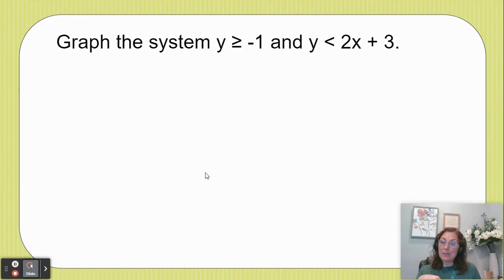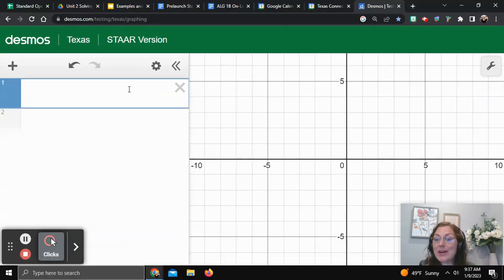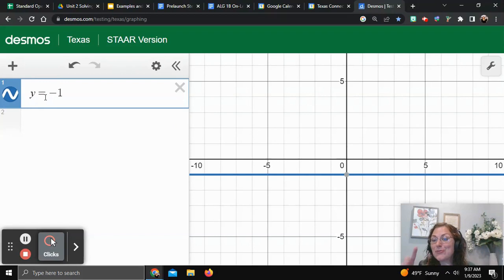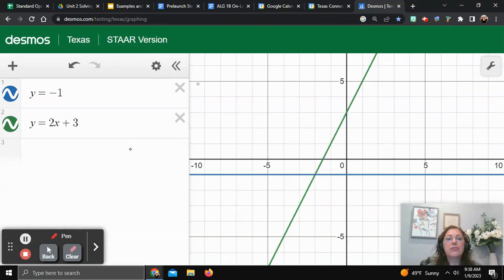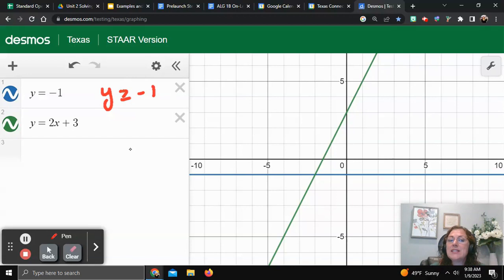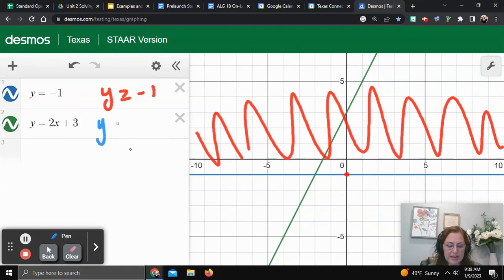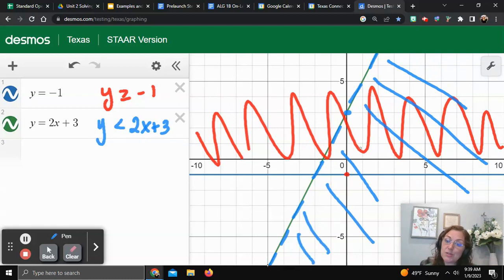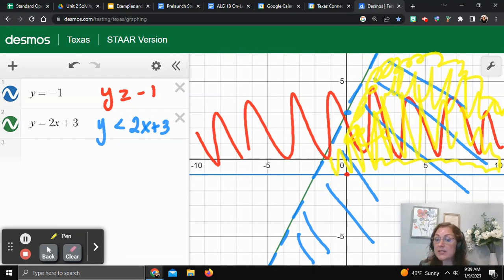Graphing System of Linear Inequalities | Desmos Texas STAAR Version | Another Example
In this video, we discuss how to graph a system of linear inequalities with two variables.
Because I teach in Texas, I use the Texas Desmos STAAR graphing calculator in this video.
This is the graphing calculator that students in Texas will use on their state exam called STAAR.

🌻 Here's the link to the Texas Desmos STAAR graphing calculator. 🌻